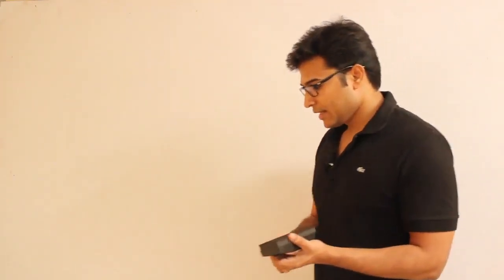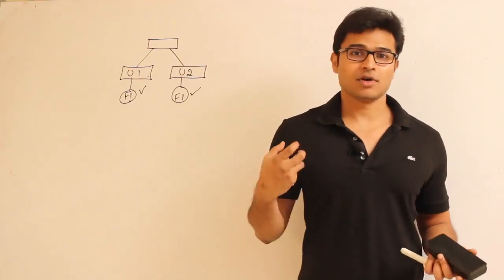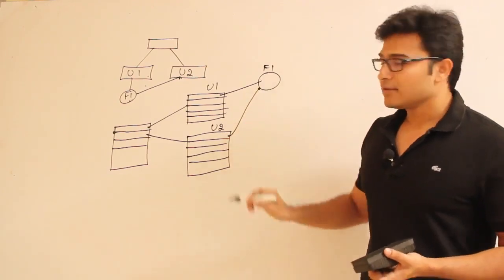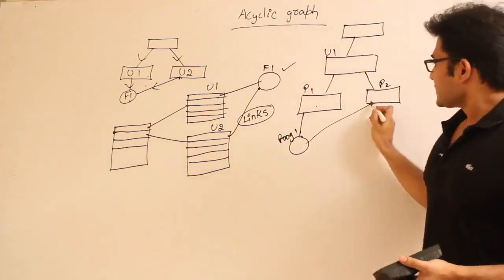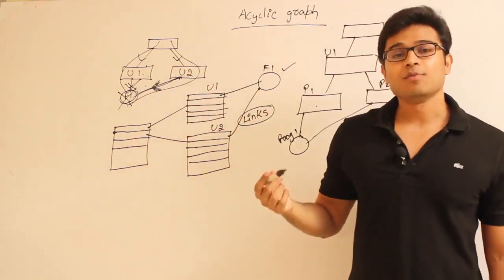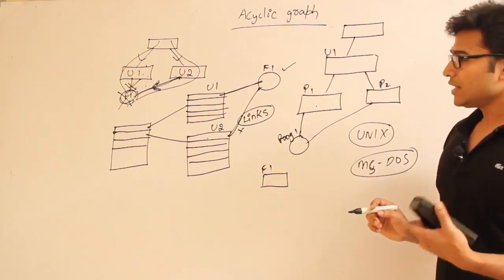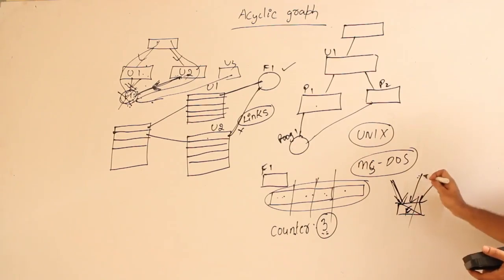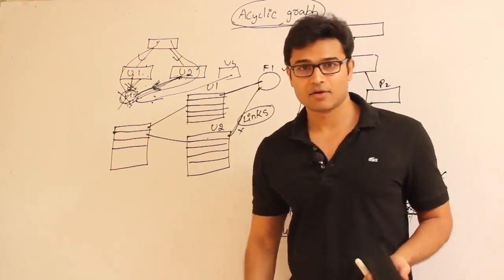169 Acyclic Graph structured directory